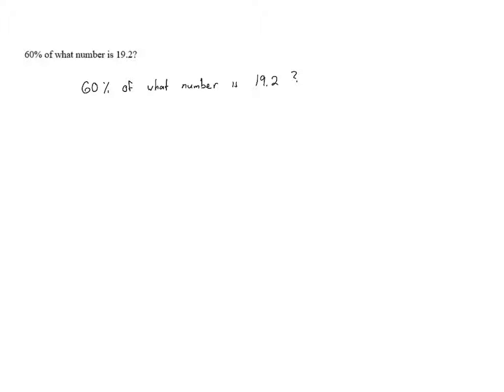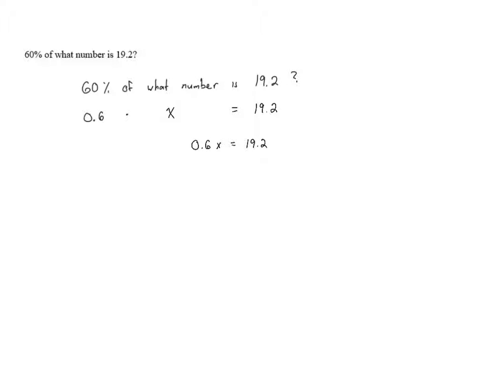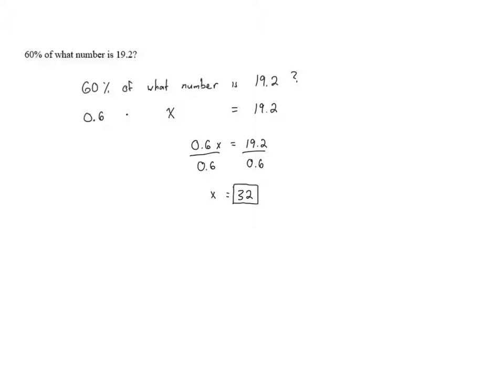Percents - Problem 6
Watch how to solve this problem on the topic of percents.